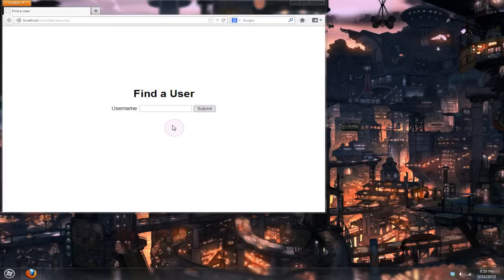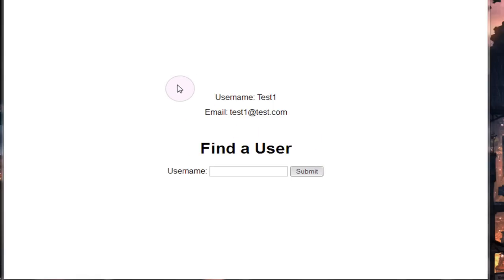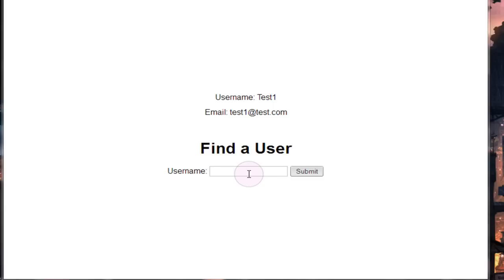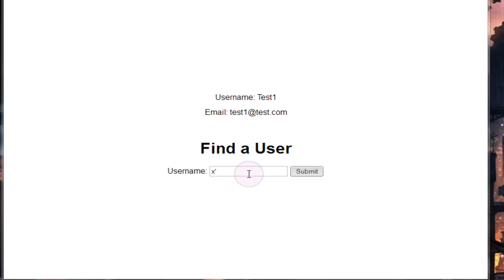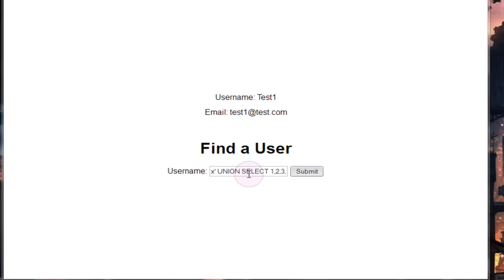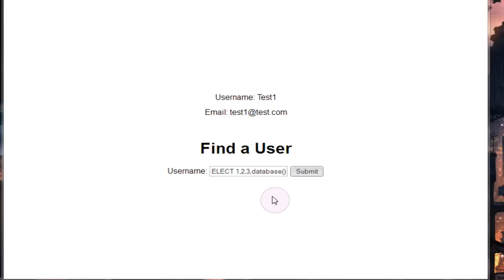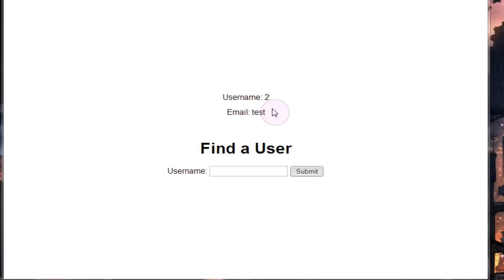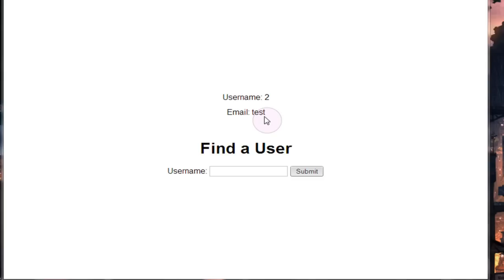[Security] SQL Injection Hacking #6 - Database Name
Next up, we're looking at how to get the database name through a union query. Useful for gathering up information about a database.